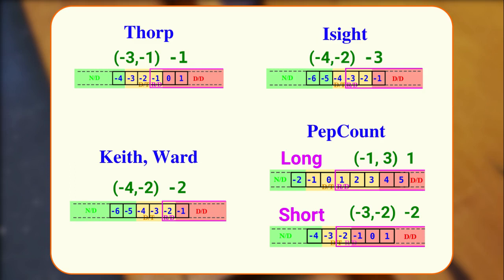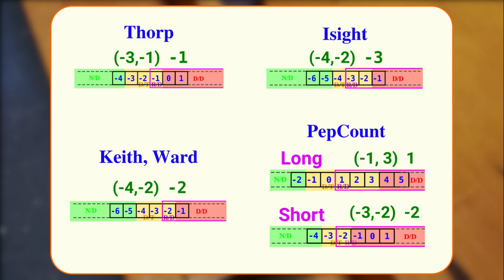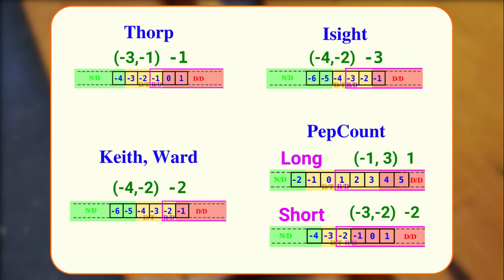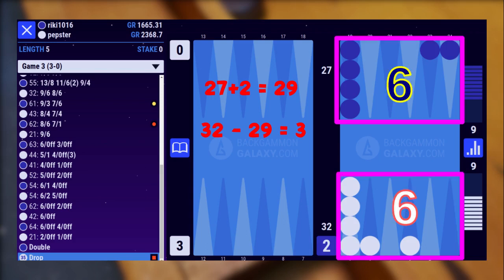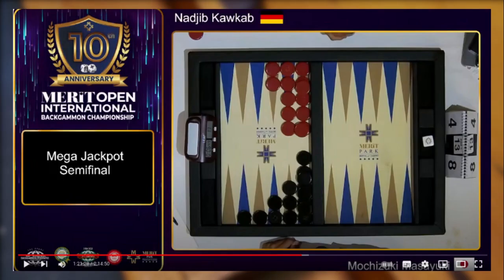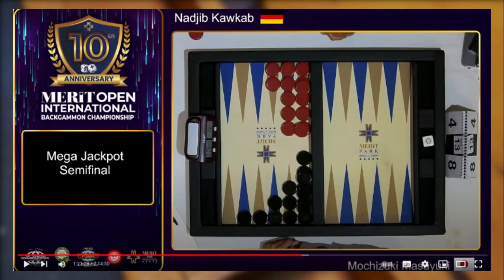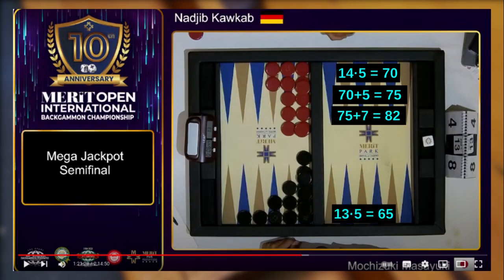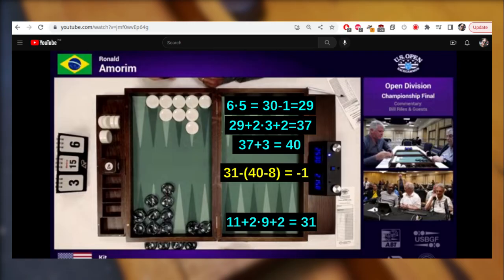Will the real doubling window please stand up!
An important addendum to "Off to the races". Those are the doubling windows when rounding down during the calculation in all methods.
Also, an almost painless way to compute Pep-Count over the board.